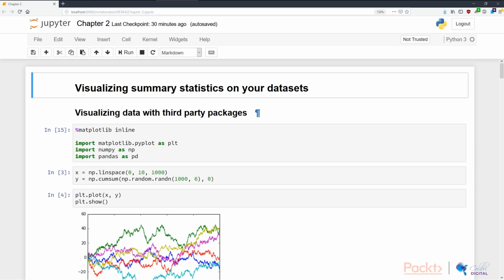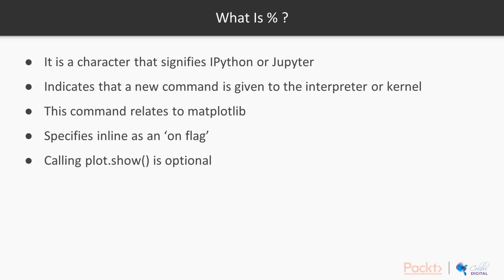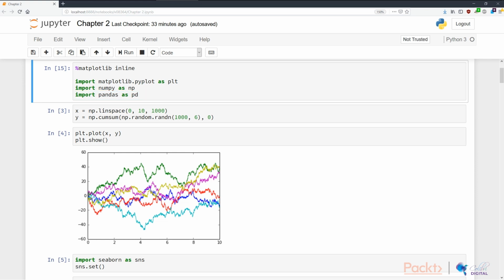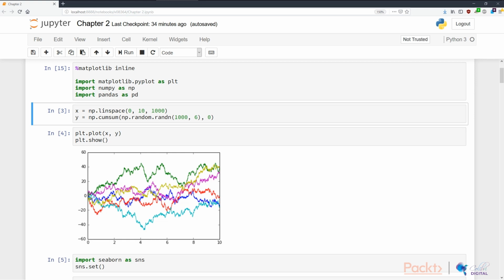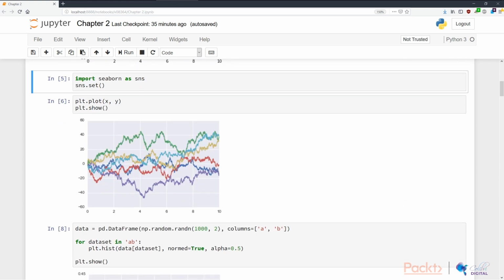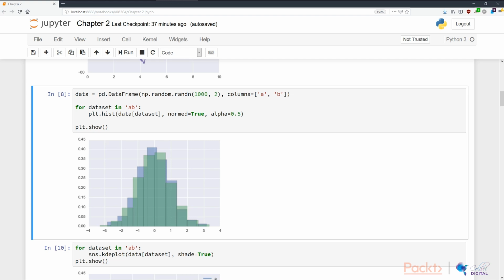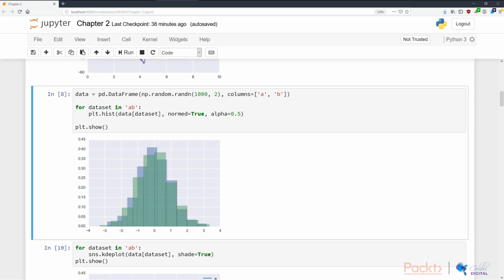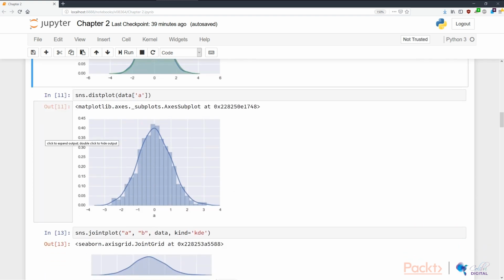Visualizing Data with Third Party Packages seaborn, pipenv